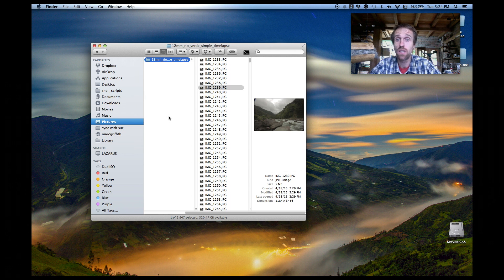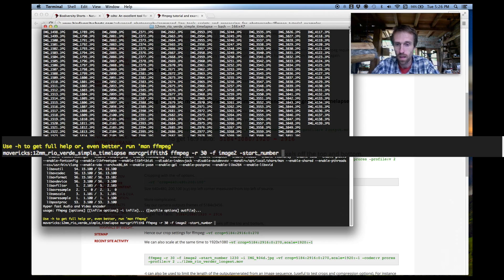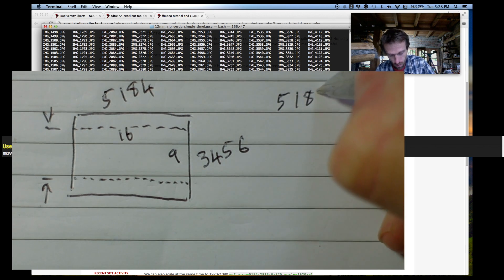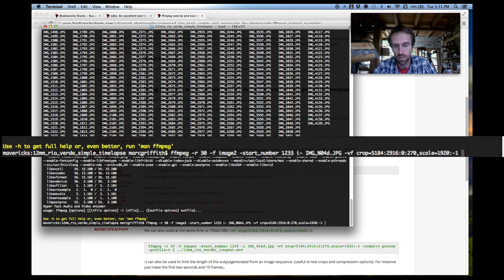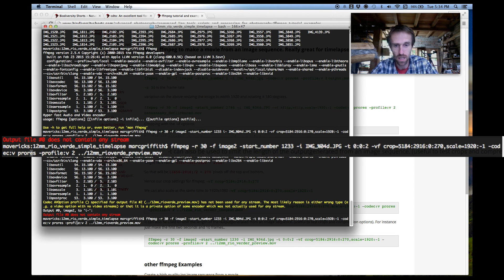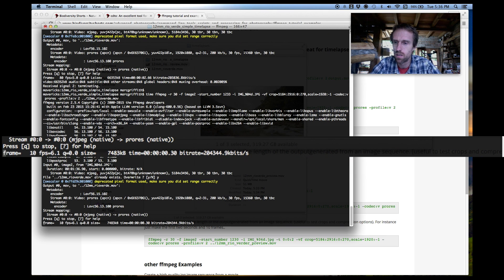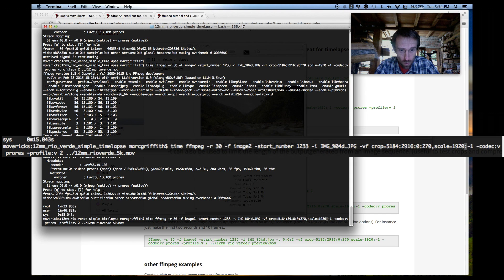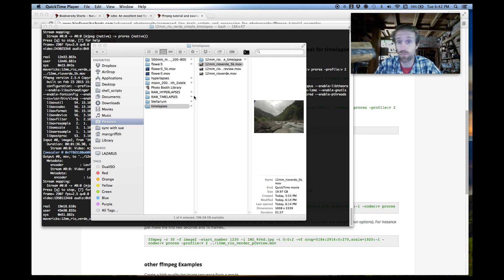FFmpeg Timelapse: Image sequence to a movie.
Possibly the fastest method to take a list of images and make them into a video. FFmpeg is cross-platform, free, open source and very powerful. It is a command line program which although initially inconvenient can become part of a much more complex script or workflow.